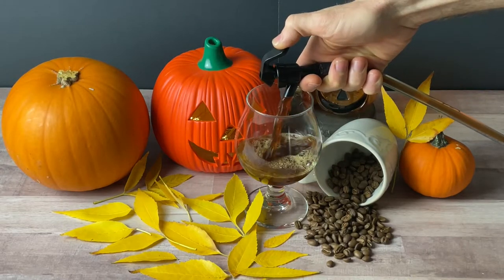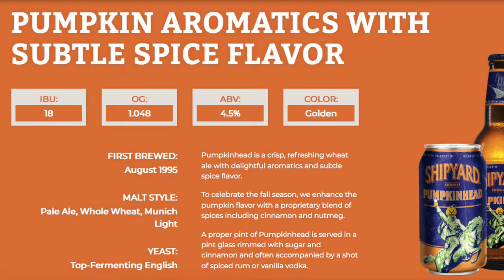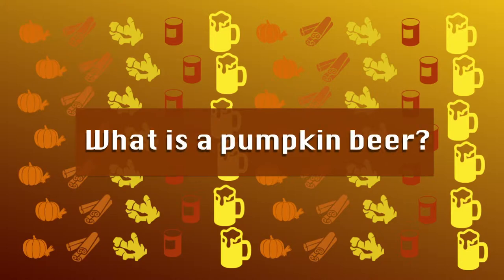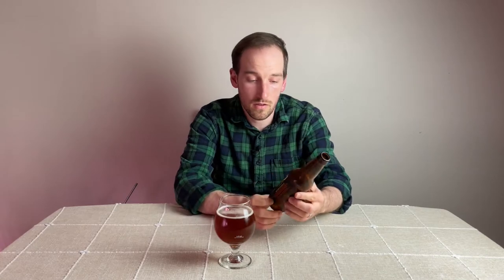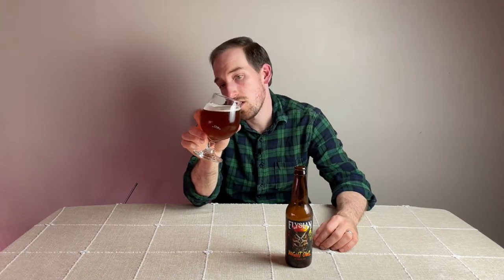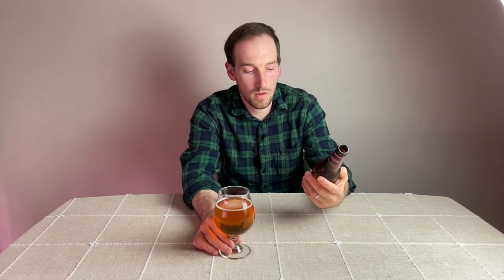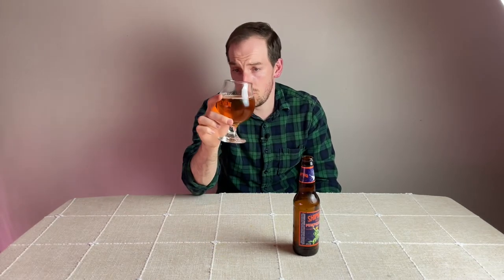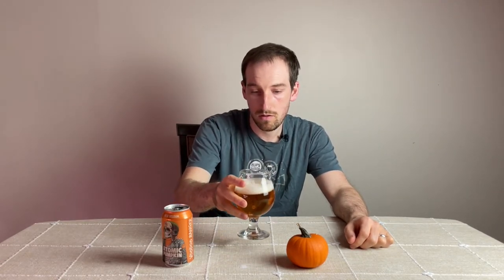What is a Pumpkin Beer? 2021 Edition: Part 1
If you have ever wondered what a pumpkin beer is then this is the video for you.  I take a look at the style guidelines, history and then try some commercial examples of pumpkin beers.